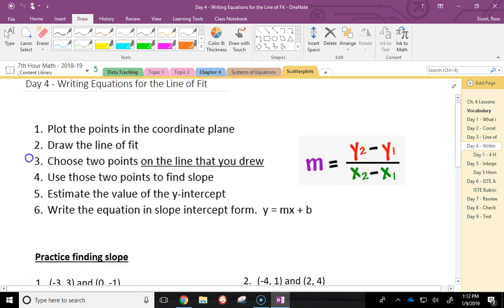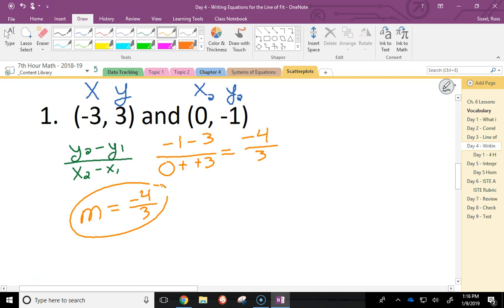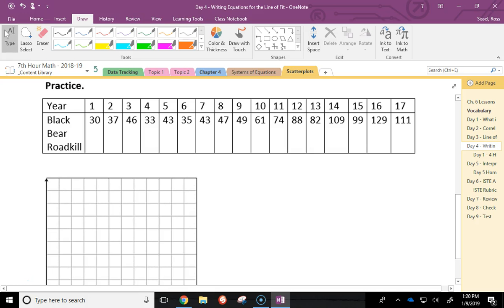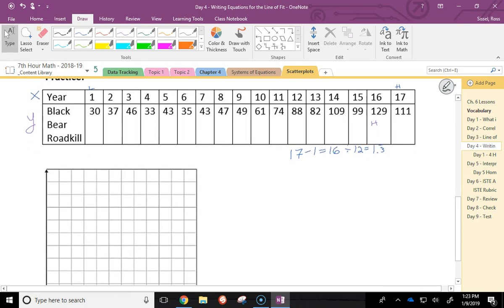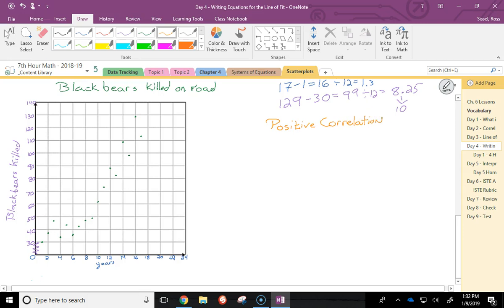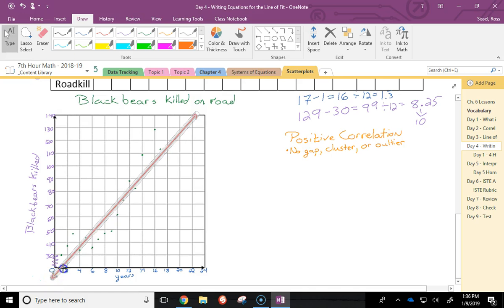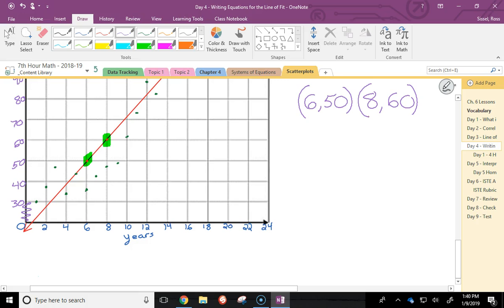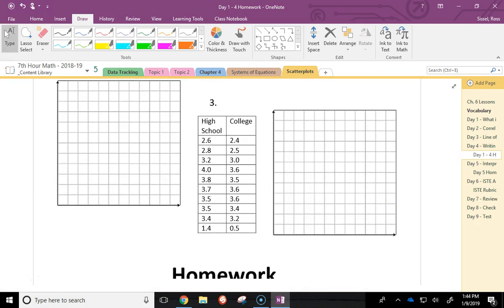Equation of Line 7th Hr